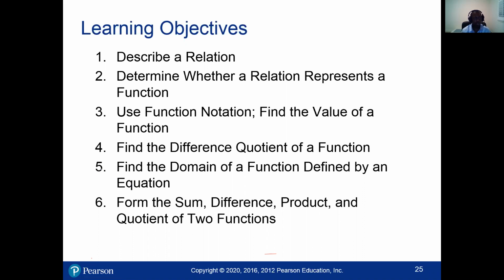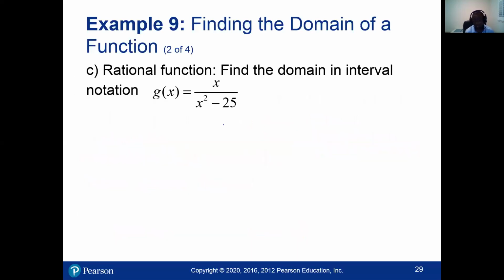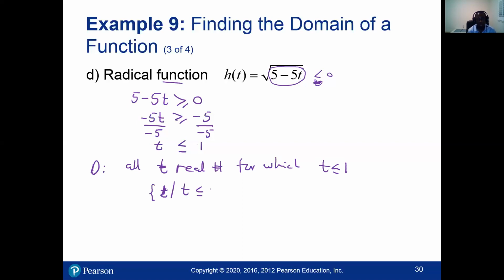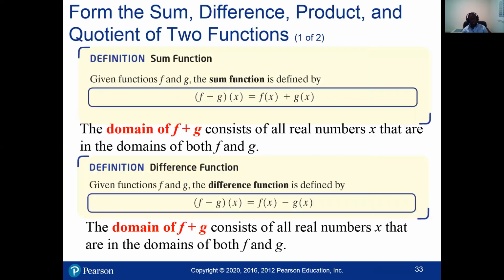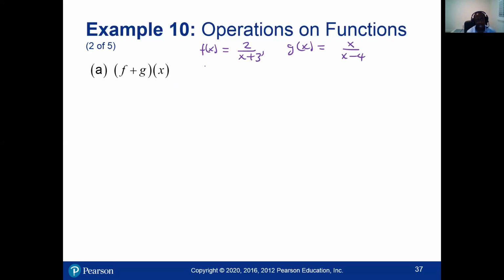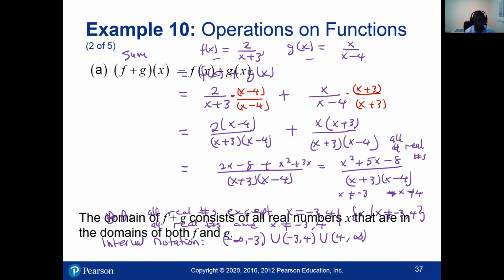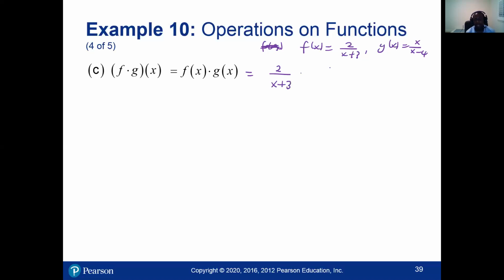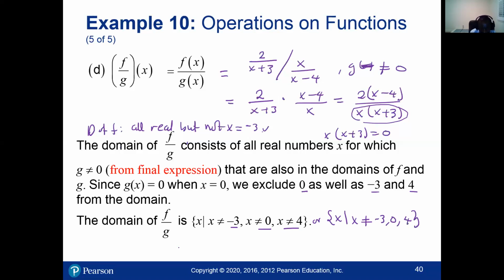math 126 section 2.1 part 2